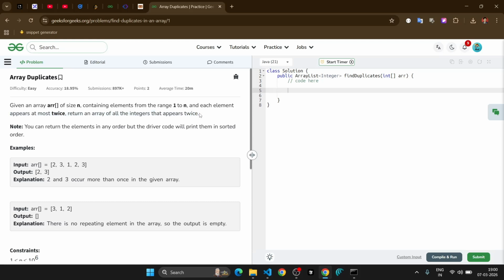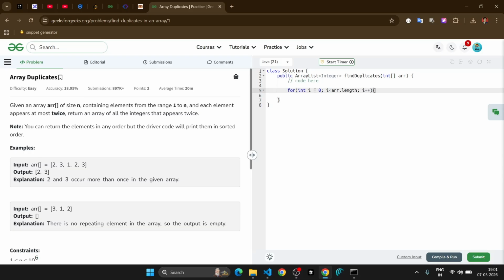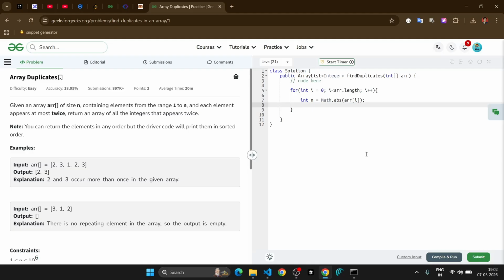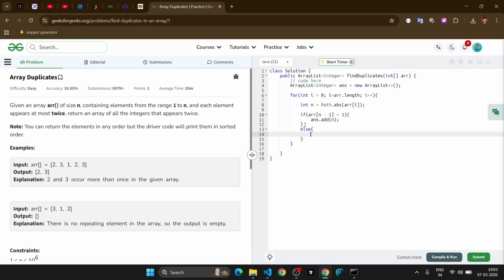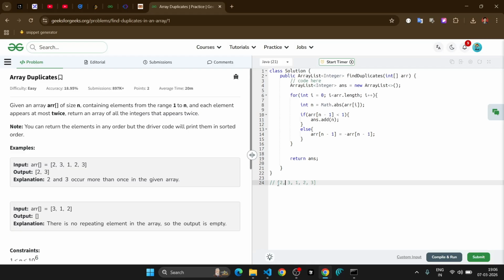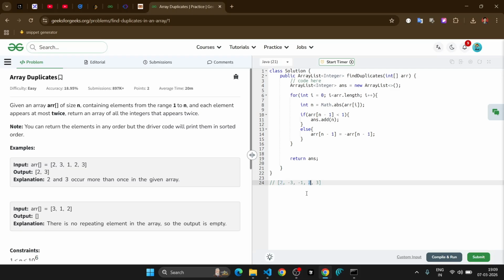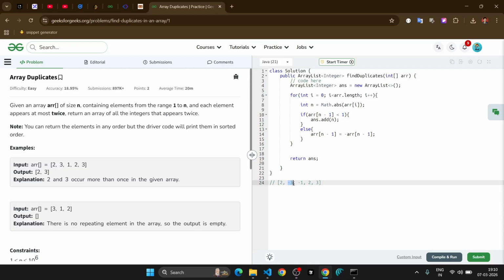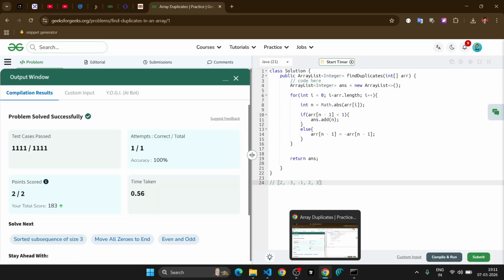Stop Using Nested Loops! Find Duplicates in N+1 Array (Optimized)